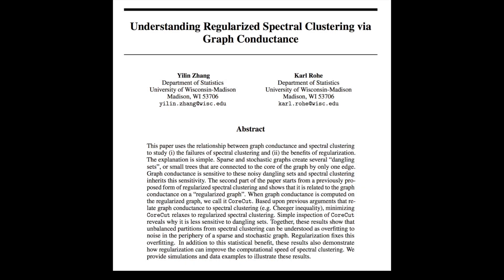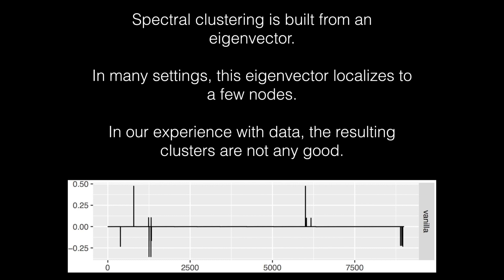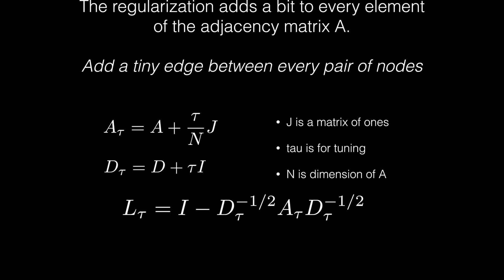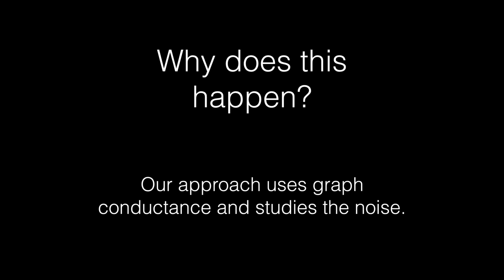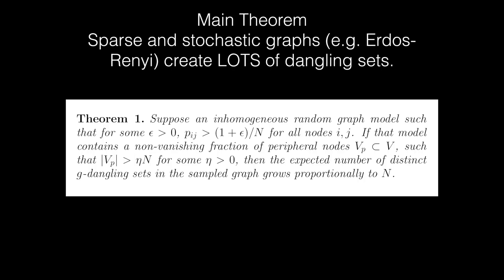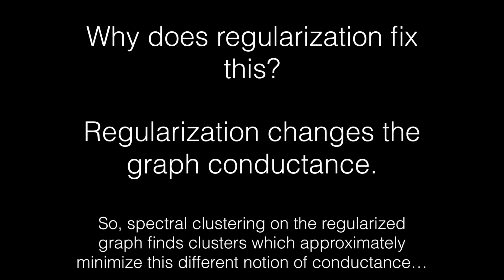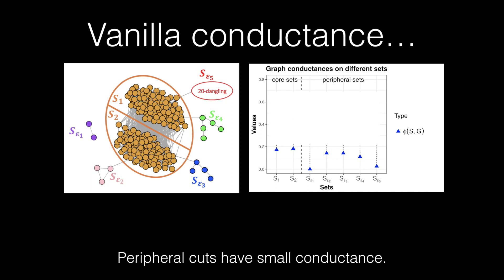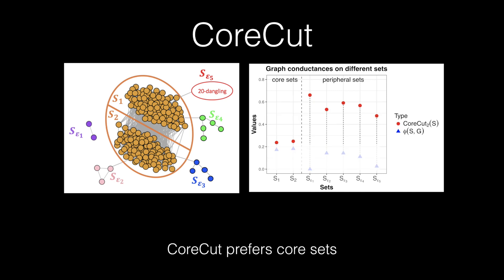NeurIPS'18 paper: Understanding Regularized Spectral Clustering via Graph Conductance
This video provides an introduction of a NeurIPS'18 paper titled "Understanding Regularized Spectral Clustering via Graph Conductance"